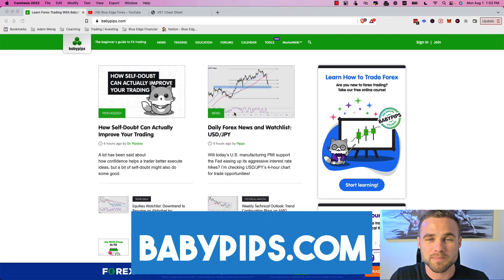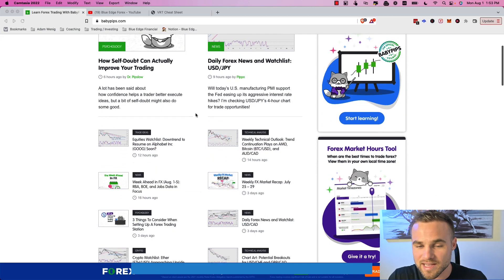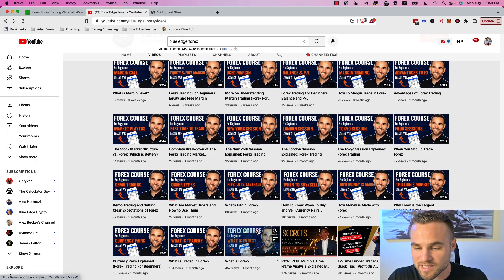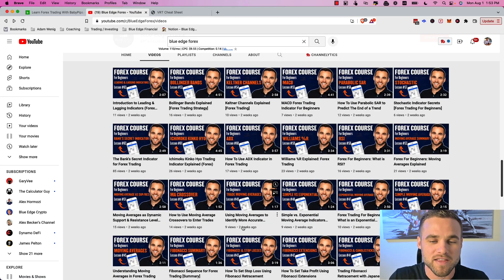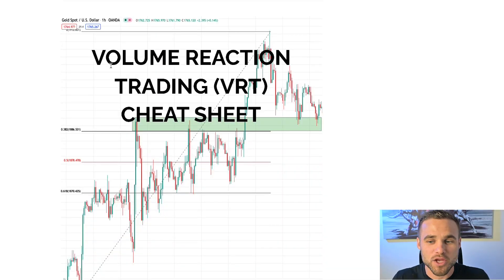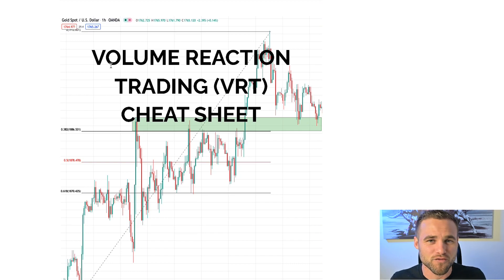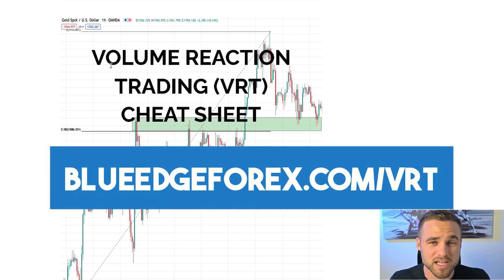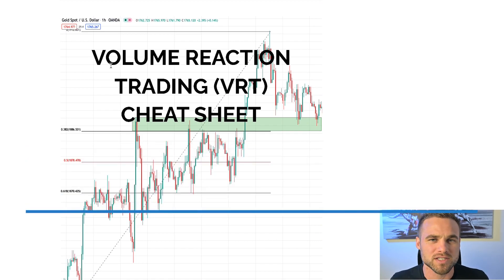How To Start Forex Trading For Beginners | In 3 MINUTES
In today's video, I'm going to share how to start forex trading for beginners. This is everything I've learned from my difficult journey to becoming a successful trader. By the end of this video, you'll learn a 5 step process that most people miss out on. This strategy can save you thousands of dollars and shave years off your learning curve.

This strategy has worked for many others that we've taught, and we're excited to teach it to you. We'll share these 5 steps and help you learn how to get started in forex trading.

0:00 Intro
0:39 Learn the basics
1:21 Open a brokerage demo account
2:02 Finding a winning trading strategy
3:17 Backtest your strategy
3:40 Testing Forward